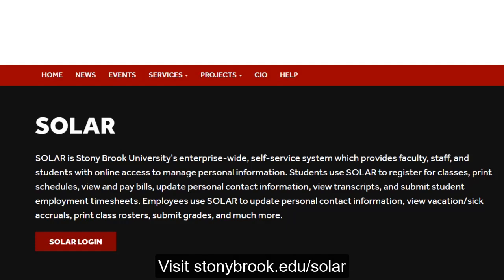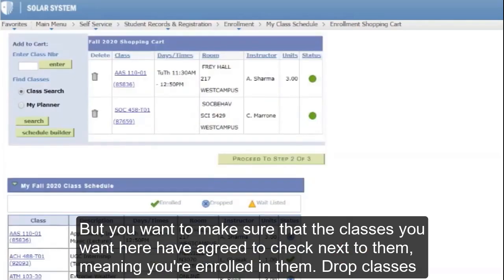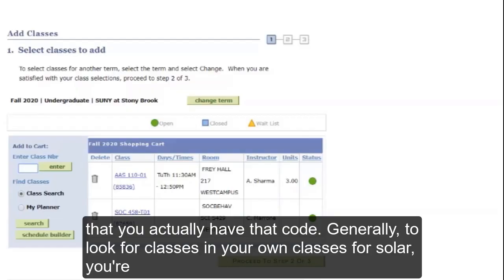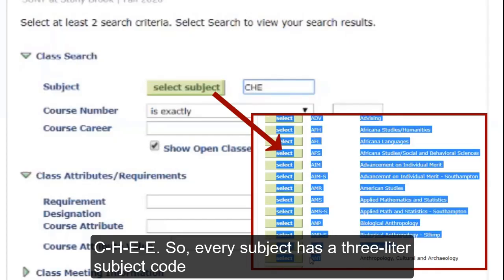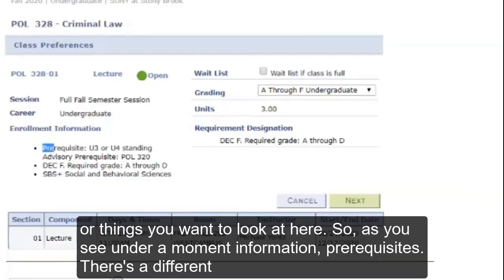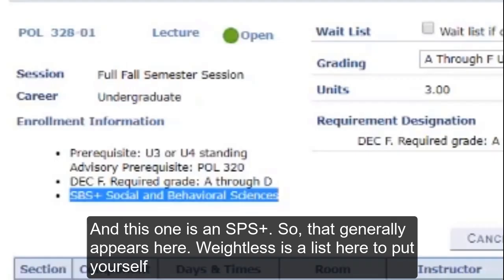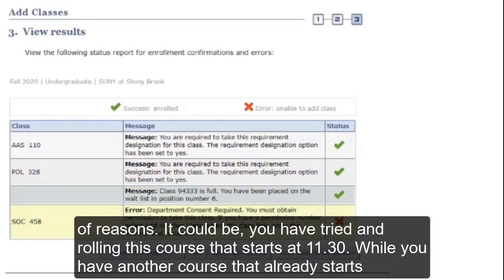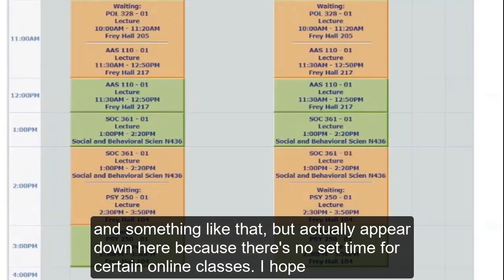How to Register for Classes on SOLAR